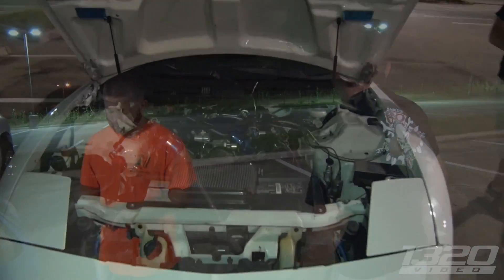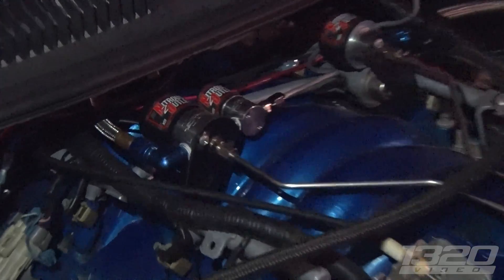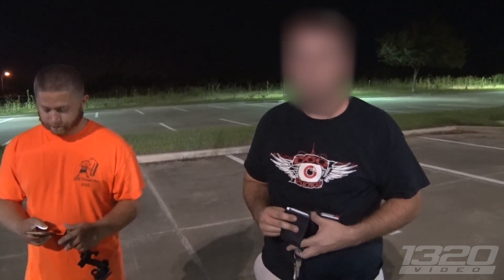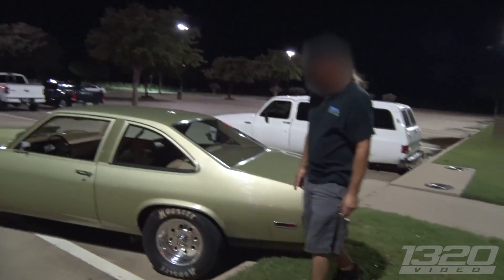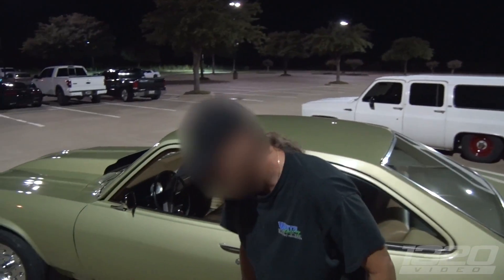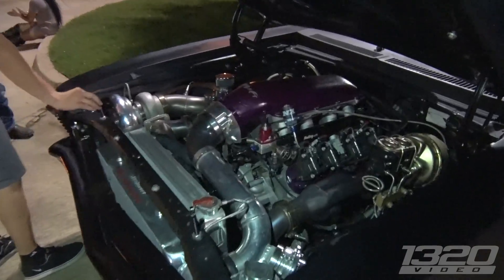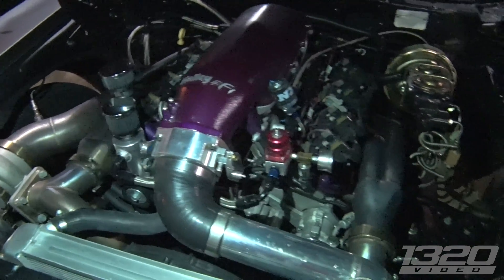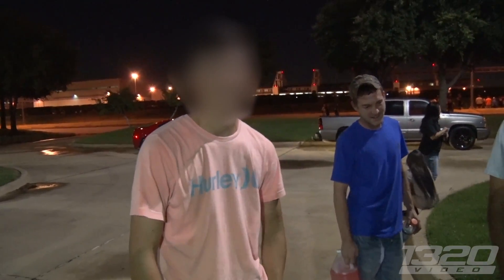Drag Racing on Dallas STREETS!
Nitrous, turbo, whatever…run what ya brung mentality is the name of the game in this street race! Some heavy hitters such as a beautiful flat black turbo LSx Nova, a nitrous small block Nova, and a sleeper Firebird that can launch like a rocket are sure to be found in this feature! The street racing that takes place in Texas is sure to impress! These heavy hitter street cars don’t mess around, and they spray all the nitrous and push all the boost to prove it!